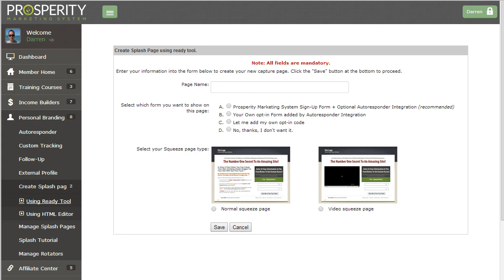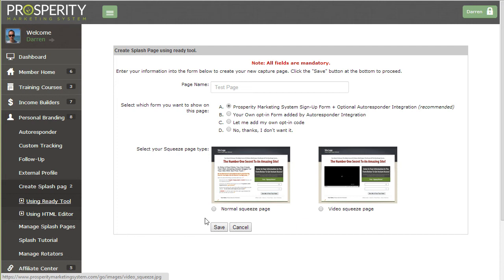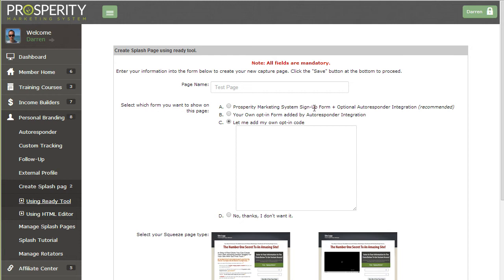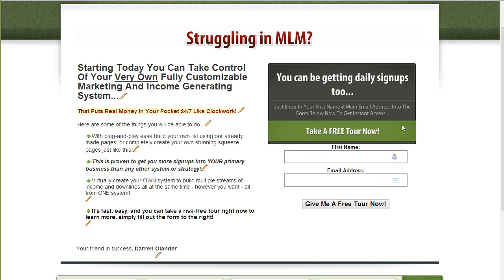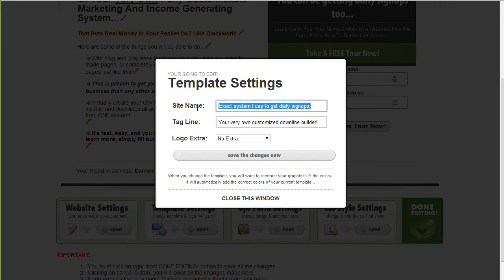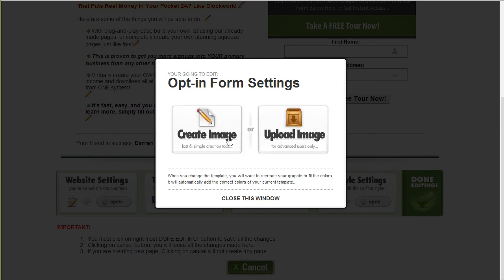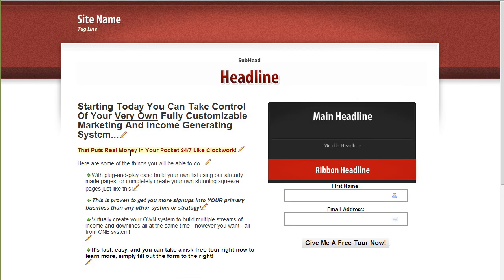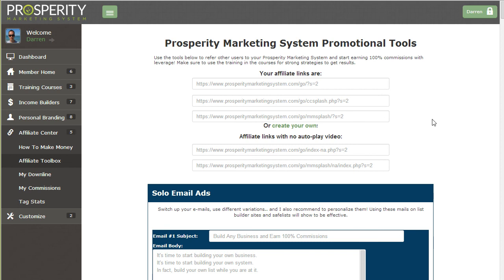Prosperity Marketing System Capture Page Creator Tutorial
Video tutorial on how to use the free capture page creator inside the Prosperity Marketing System